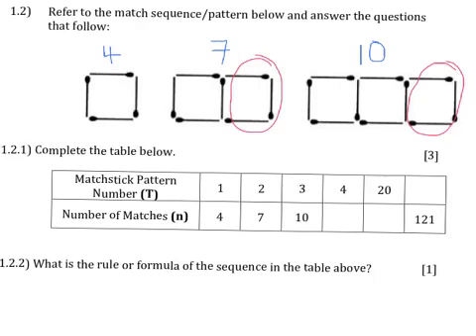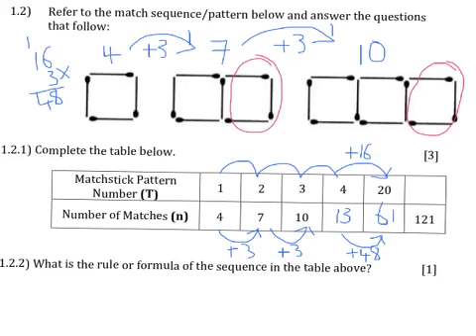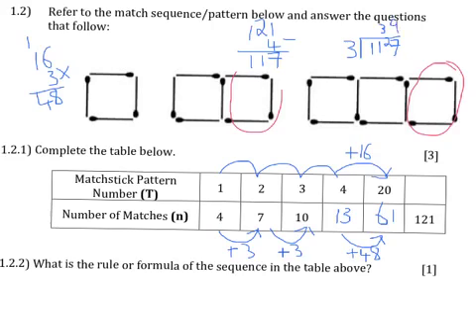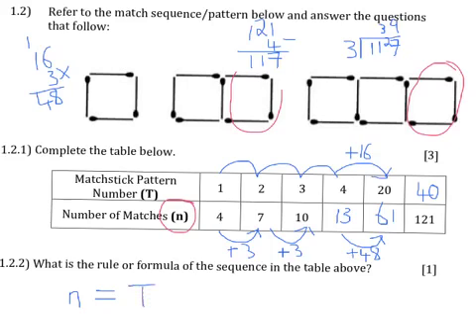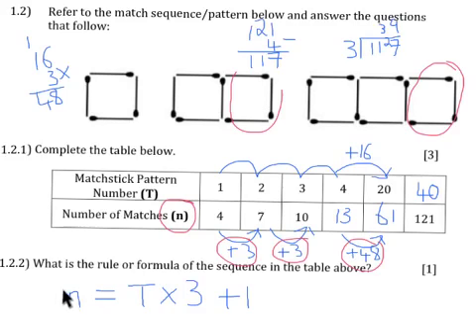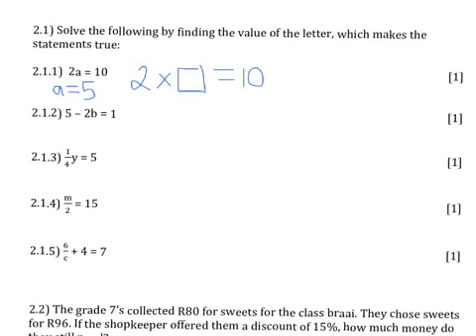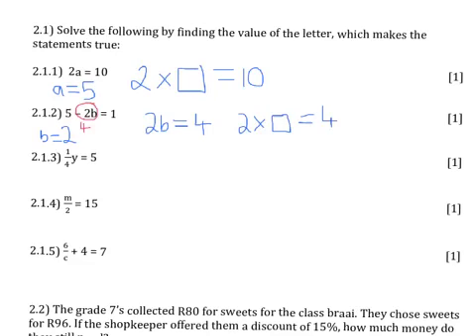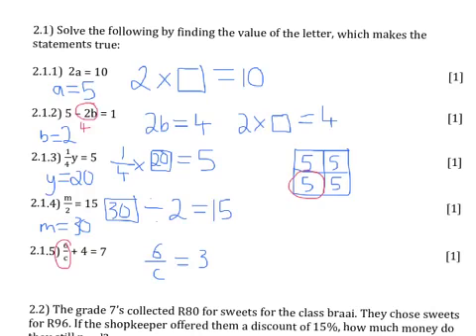Section B- Question 2.1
Solving equations by inspection